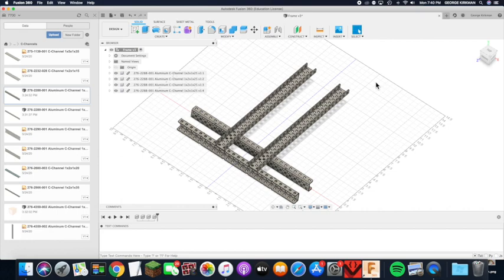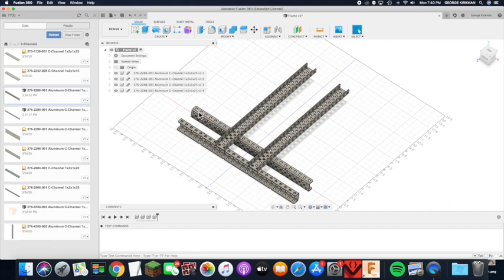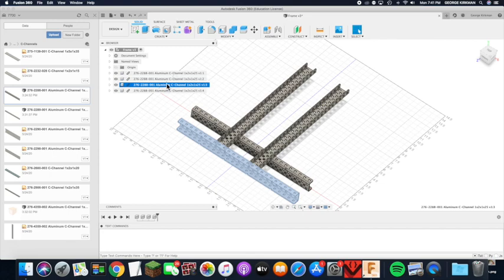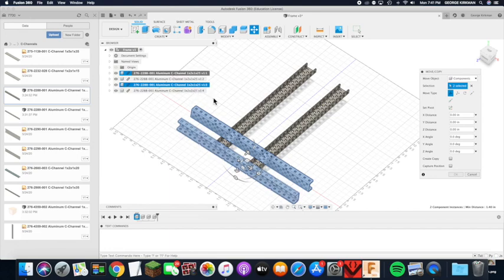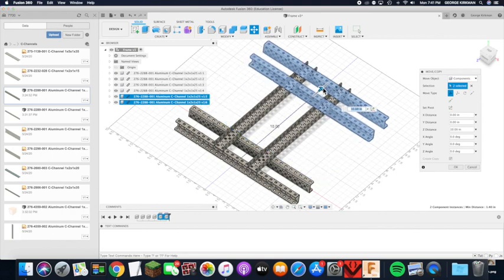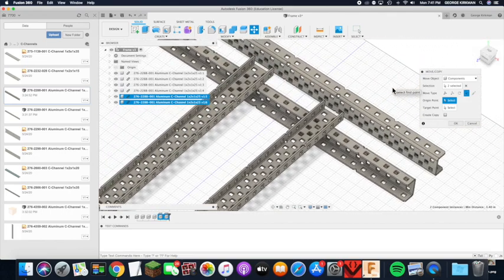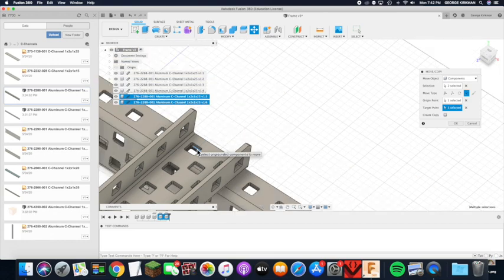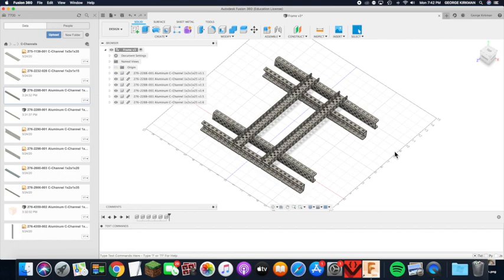Fusion 360 for VEX Robotics - MoveCopy